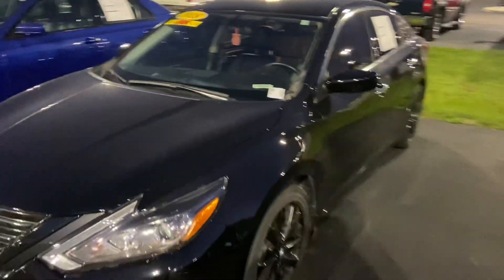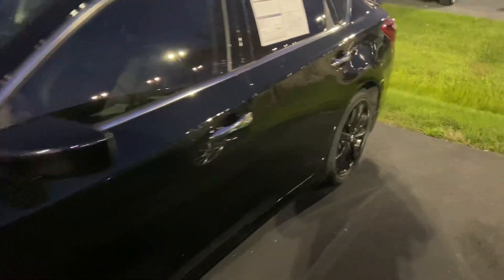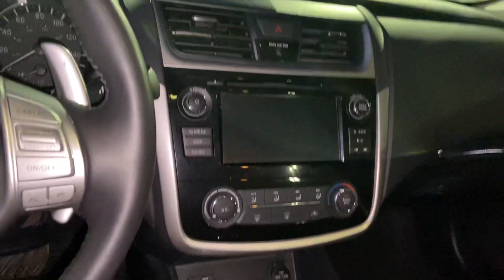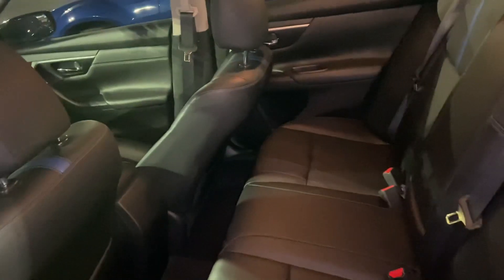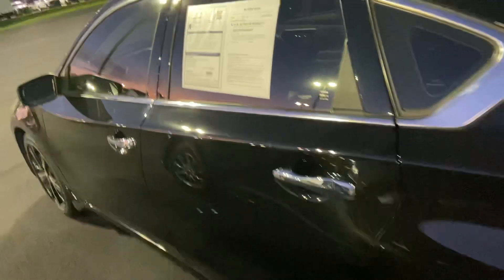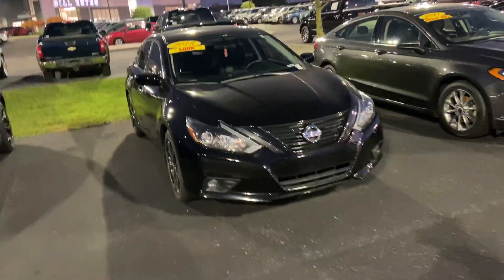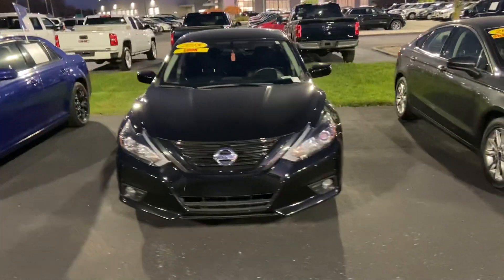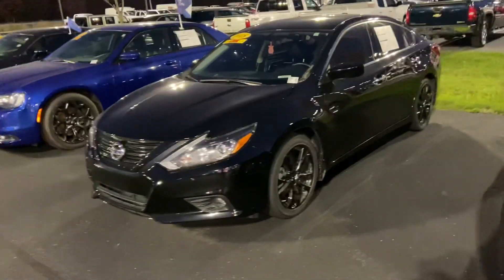2018 Nissan Altima Bill Estes Ford